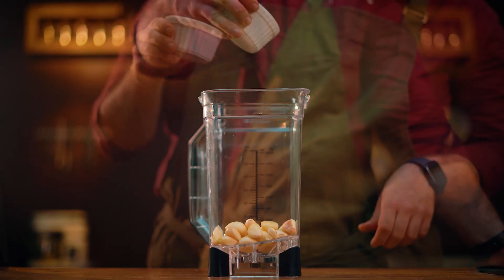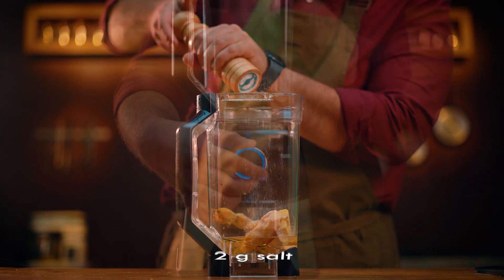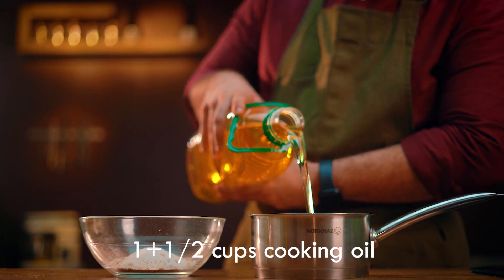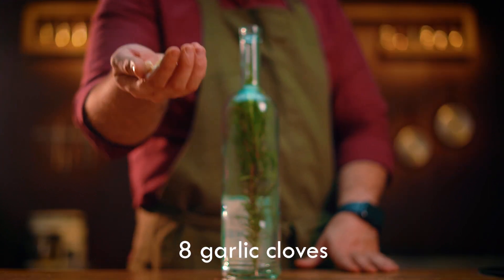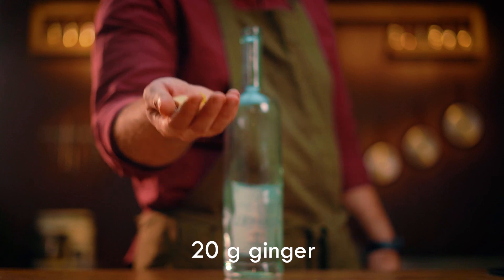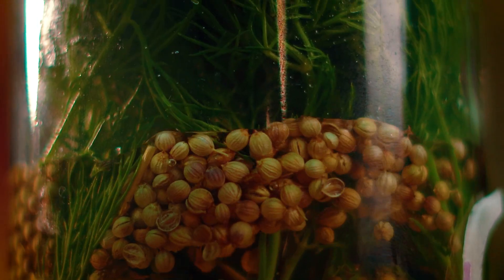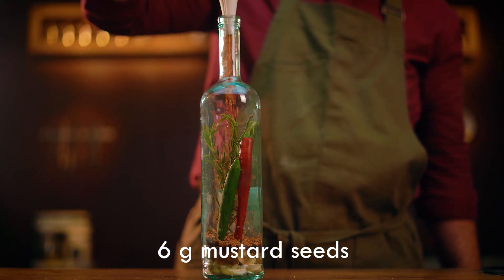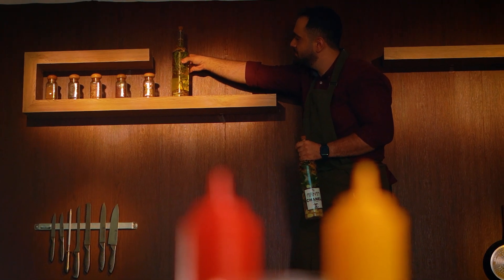I made Secret oil's ! Chili oil , steak flavor oil &... | Cooking Base EP 1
garlic paste :
50 g garlic cloves
50 g canola oil
2 g salt
ginger paste:
50 g ginger
50 g canola oil
2 g salt
chili oil :
2 cups chili flakes
2 tbsp Korean chili pepper
1 tbsp garlic powder
1 tbsp onion powder
2 tsp sugar
1 tsp salt
1+1/2 cups cooking oil
steak flavor oil:
5 sticks Rosemary
8 garlic cloves
3 nutmegs
15 g black pepper
10 g coriander seeds
8 g mustard seeds
1/5 liters olive oil
fish flavor oil :
20 g ginger
12 garlic cloves
1\2 red onion
1 lemon slices
15 g Black pepper
10 g coriander seeds
3 rosemary sticks
50 g dill
1/5 liters olive oil
chicken flavor oil :
6 garlic cloves
2 chili peppers
2 rosemary sticks
8 g oregano
10 g black pepper
6 g mustard seeds
 cinnamon stick
3 cardamoms
lime
1/5 liters olive oil